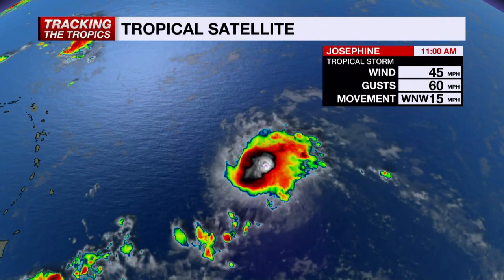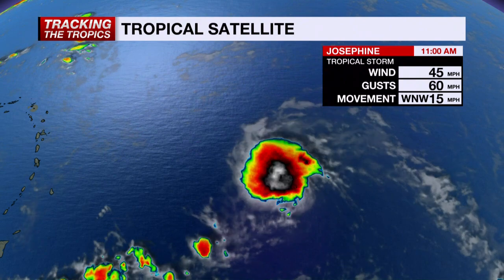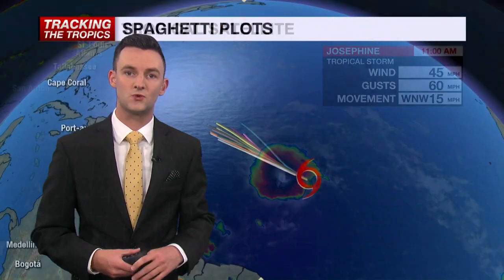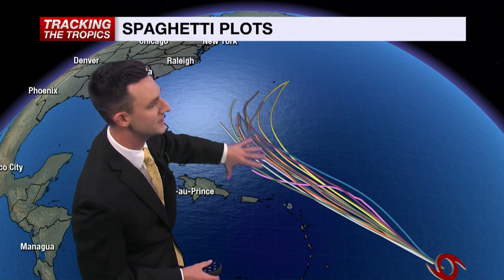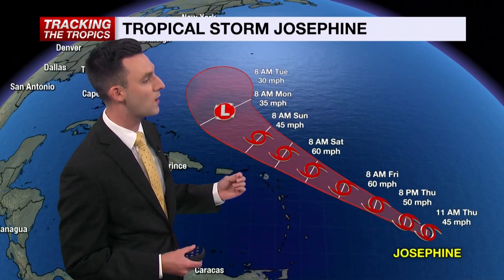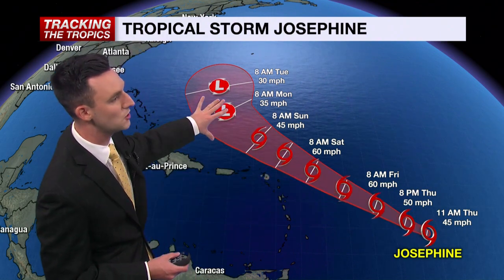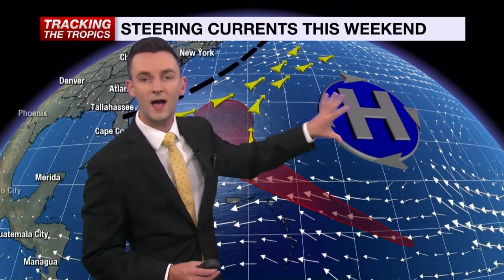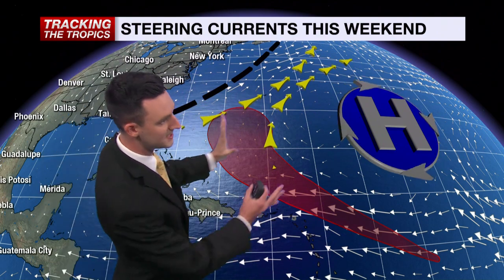Tracking the Tropics: Thursday, August 13